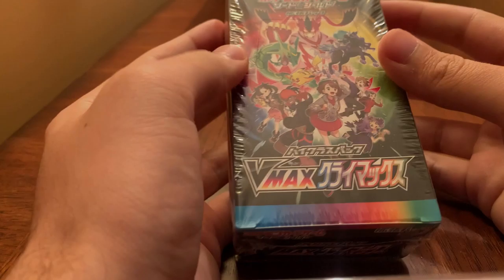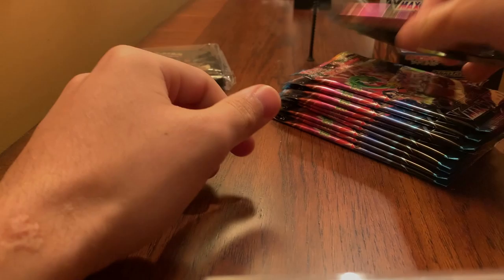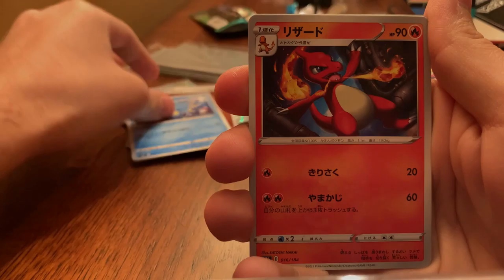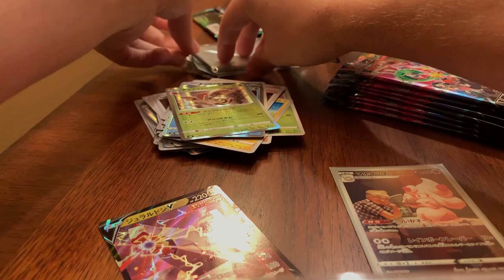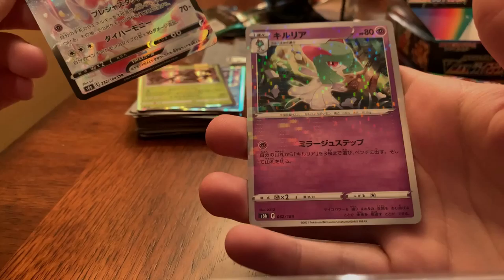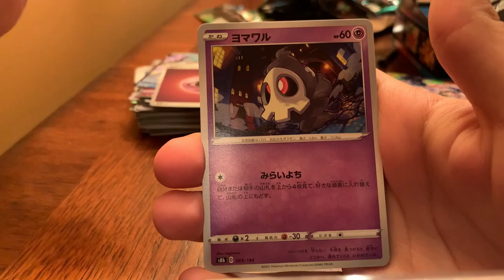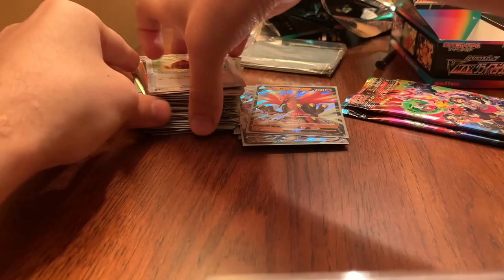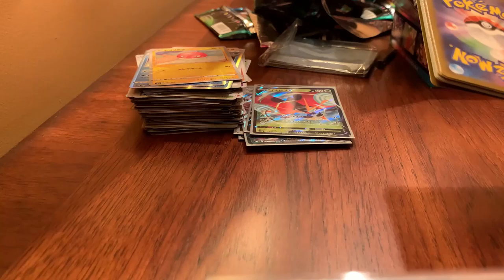Opening a VMAX Climax Booster Box!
This channel will be mainly focused on trading cards, action figures, and other collectibles!  If that interests you then tag along.